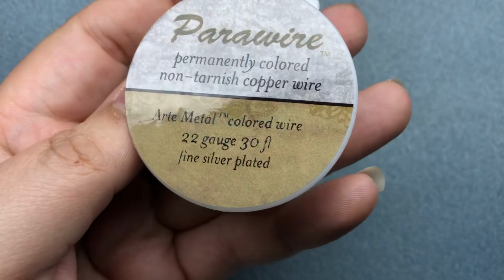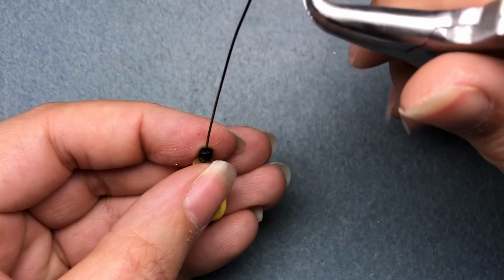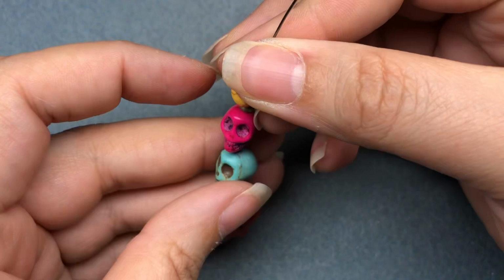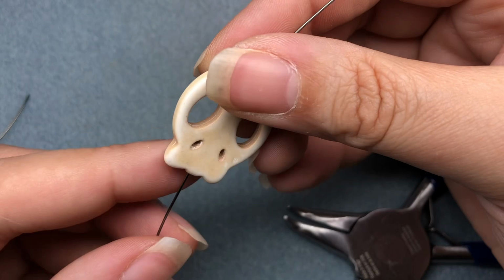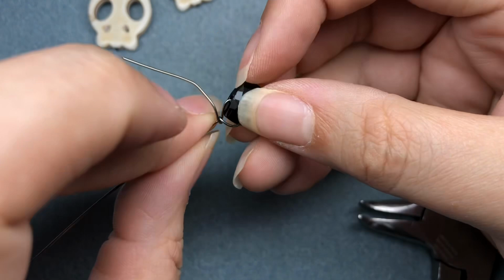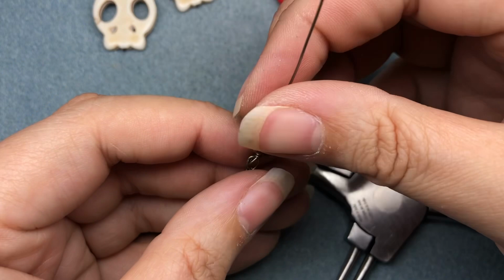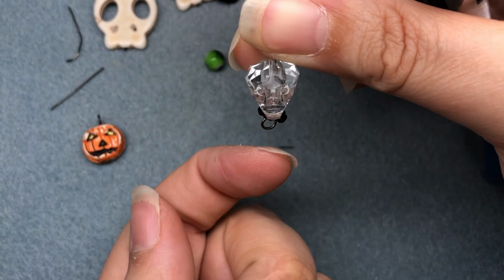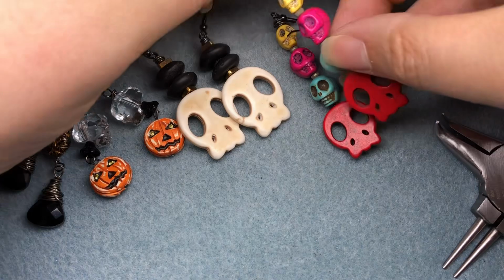13 Days of Halloween Jewelry Tutorials! Day 6: DIY Halloween Earring Blitz!💀🎃🐈‍⬛👻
Welcome to the 13 days of Halloween, 2022! I’m so excited to have 13 Halloween jewelry tutorials ready for you in this spooky season! In this video, I’ll make 5 spooky pairs of earrings ! 👻🎃🦇🐈‍⬛💀💜
What’s your favorite part of Halloween? Enjoy!